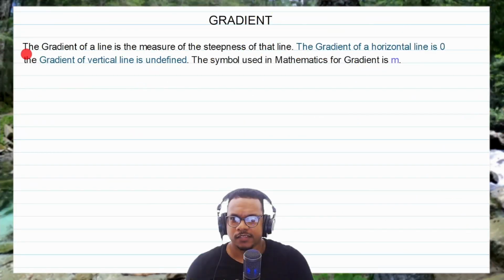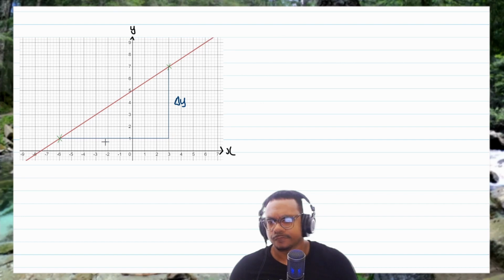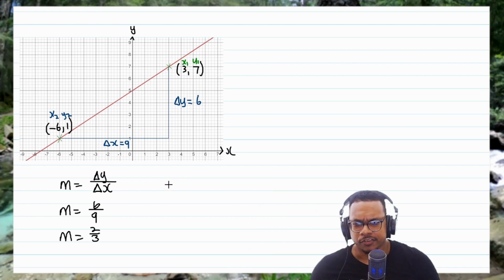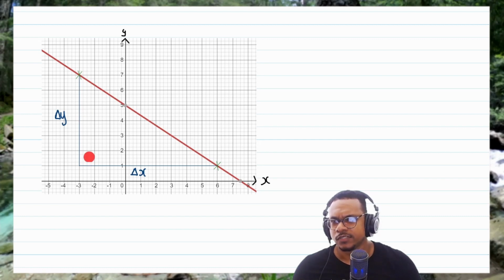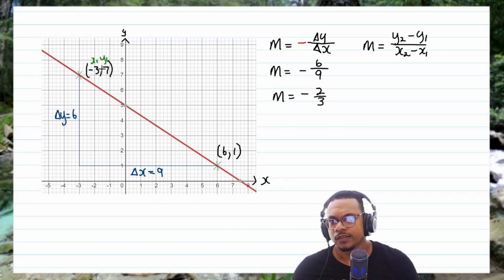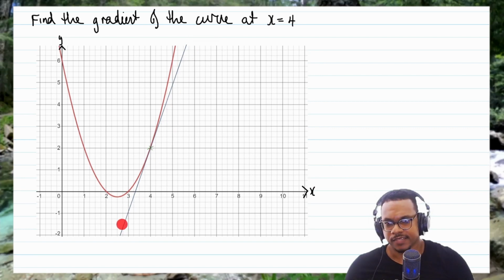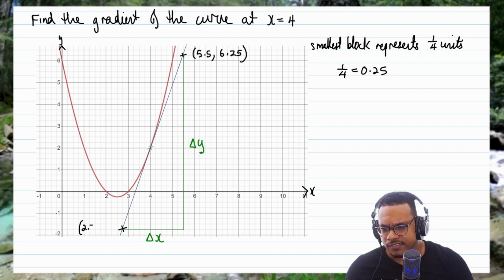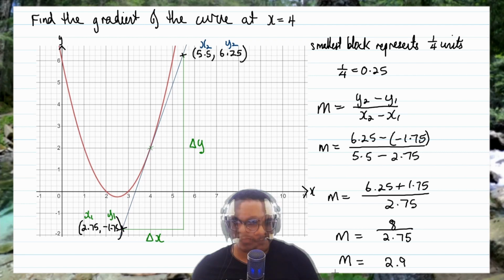Gradient Of A Straight Line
Music